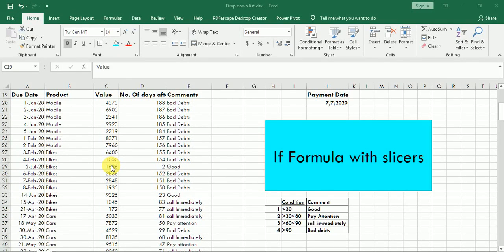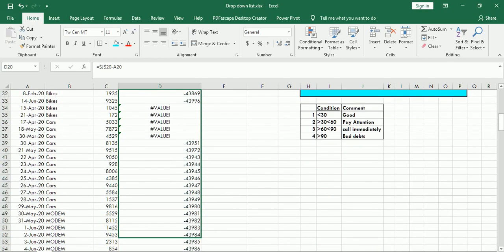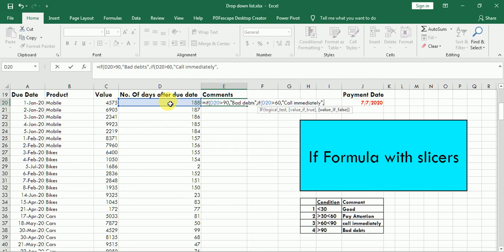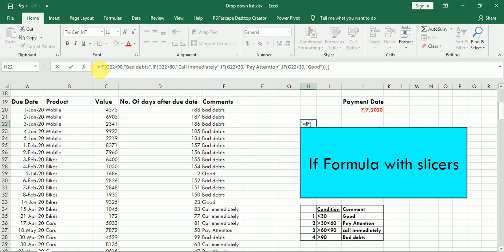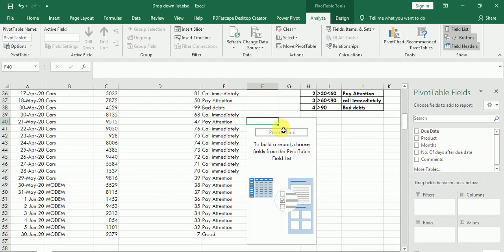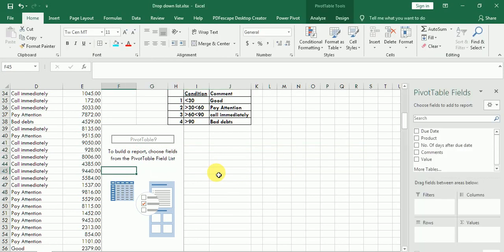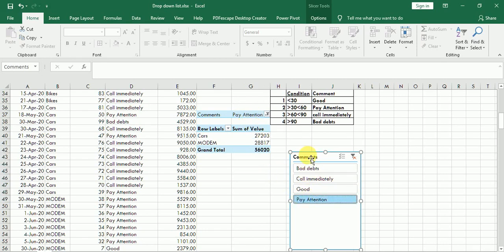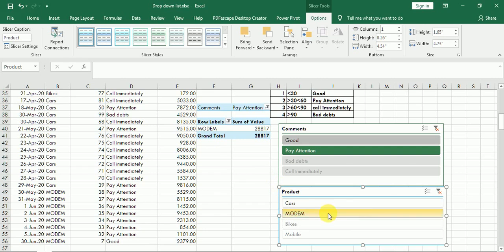MS EXCEL #2 SLICER IN MS EXCEL WITH IF FORMULA AND PIVOT USER FRIENDLY TOOL